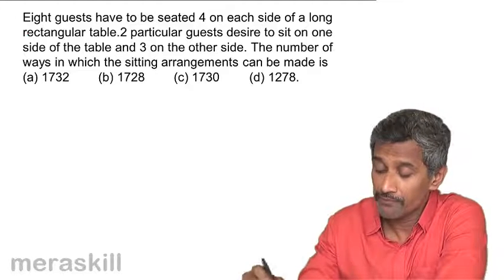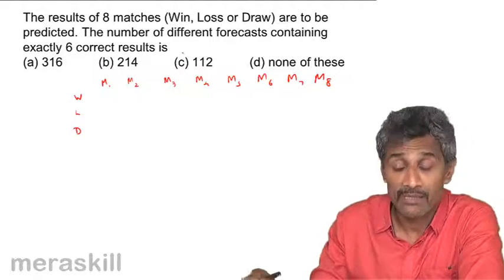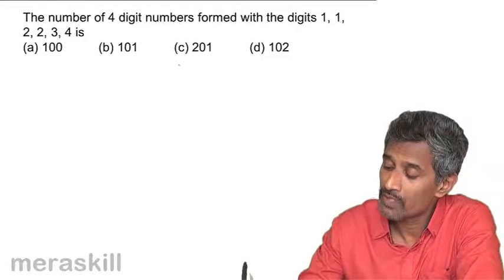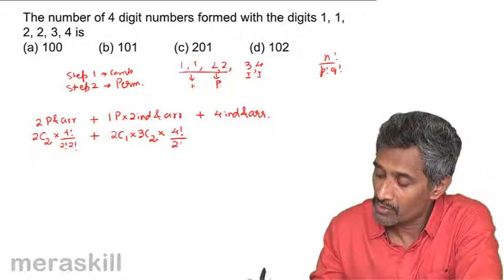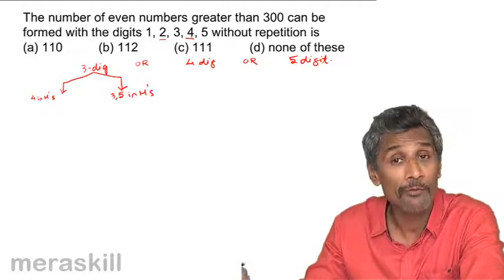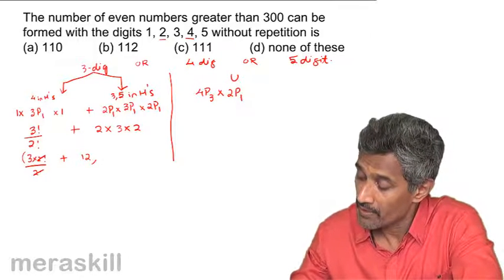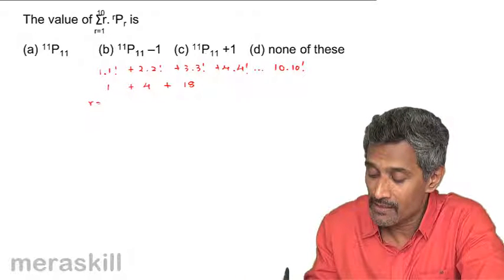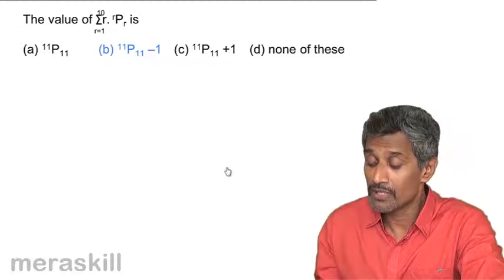Uncommon Problem2 | Permutation and Combination | CA CPT | CS & CMA | Class 11 | Class 12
Uncommon Problem2, Learn Basics of Permutation and Combination. What is Permutation? What is Combination? Problems on Permutation and Combination.